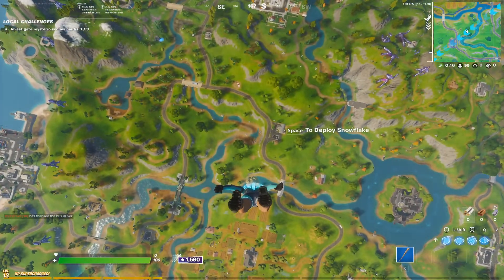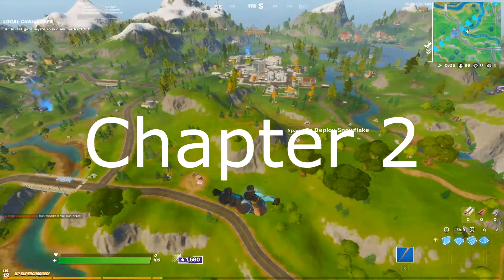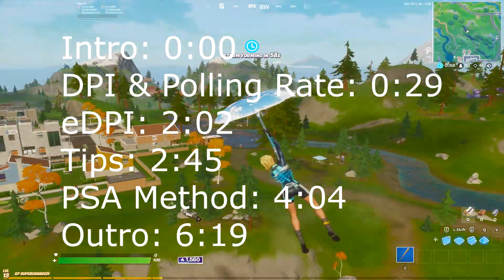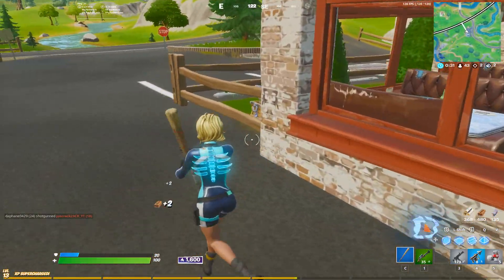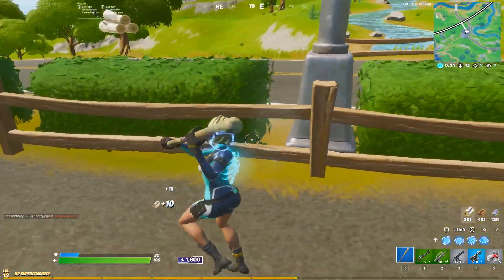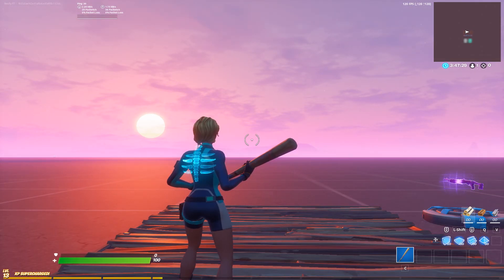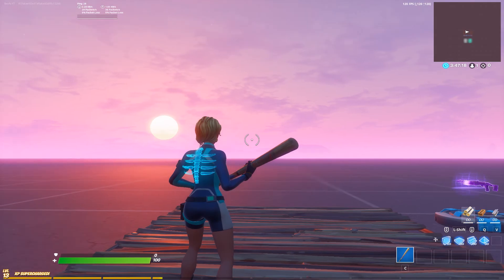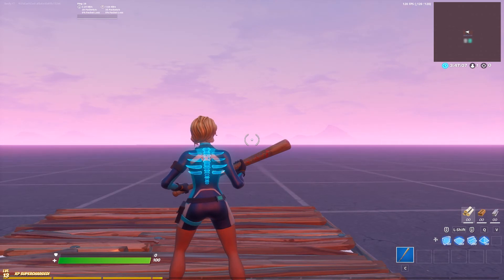Tips and Tricks to help YOU find the BEST Sensitivity | Fortnite Chapter 2 Season 4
BeeRy

In this video, I go over my tips and tricks for finding the Perfect and Best sensitivity and DPI using the PSA method for you guys in Fortnite Chapter 2 Season 4.

Timestamps:

Intro: 0:00
DPI & Polling Rate: 0:29
eDPI: 2:02
Tips: 2:45
PSA Method: 4:04
Outro: 6:19